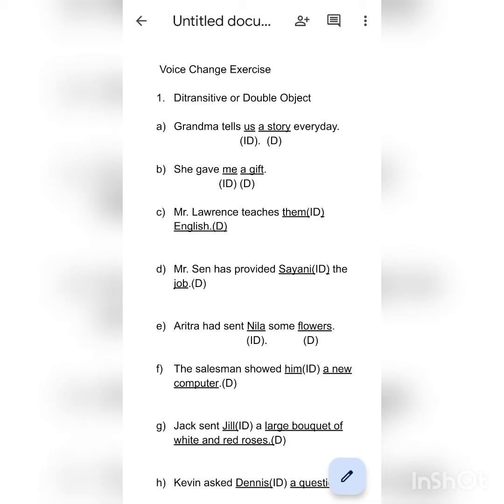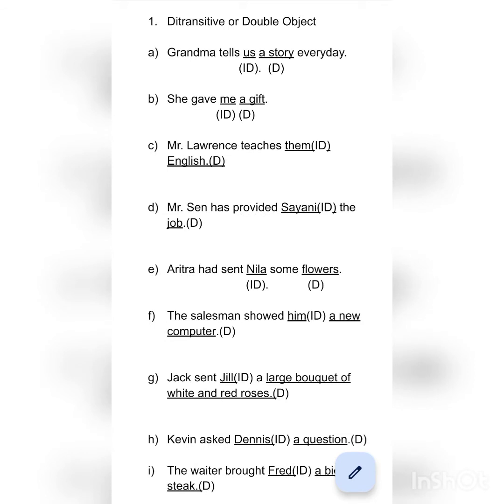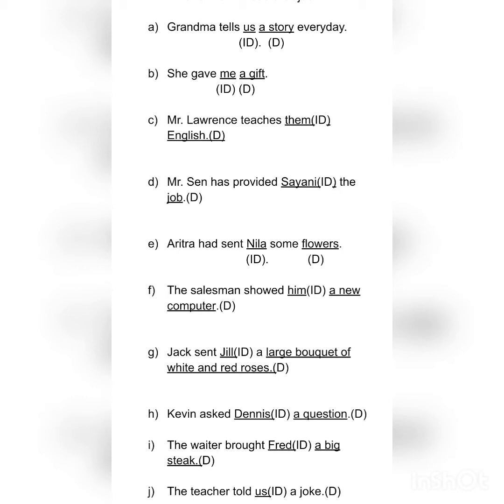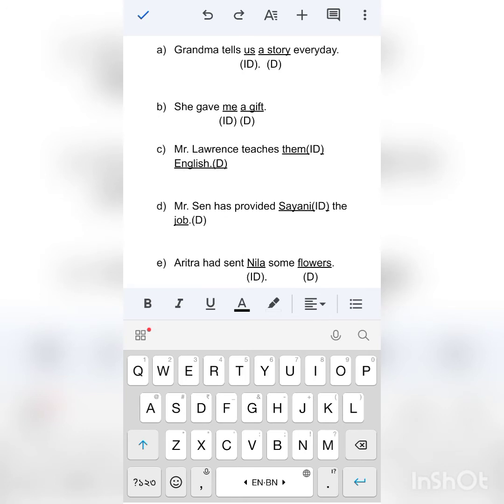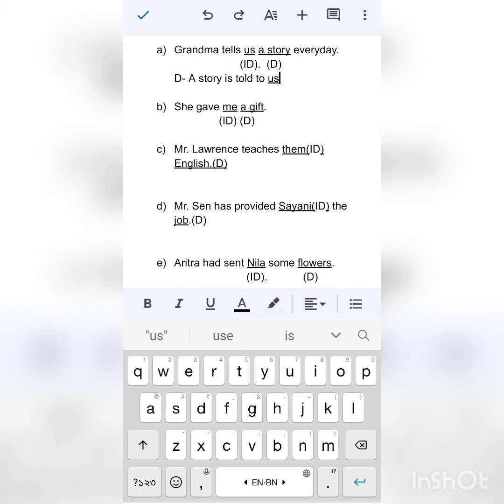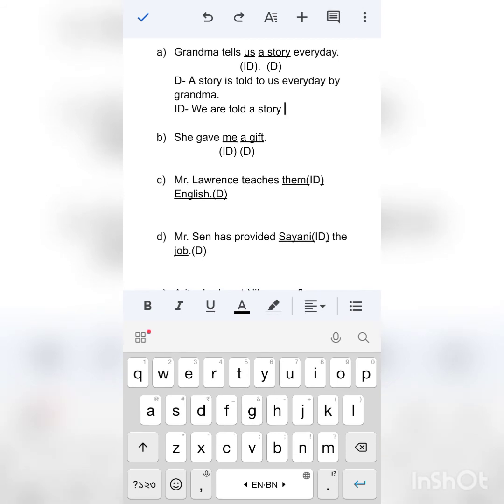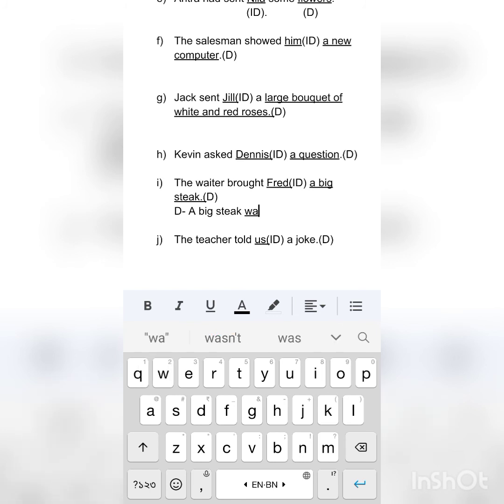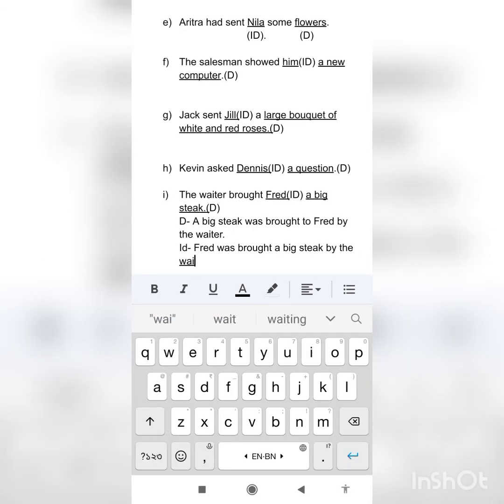Active Passive Voice- Ditransitive Or Double Object Type